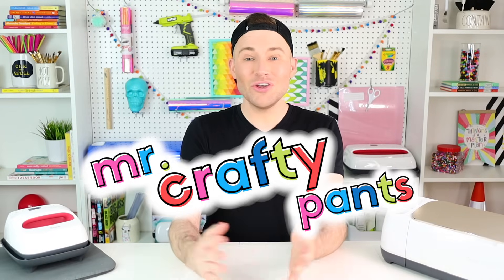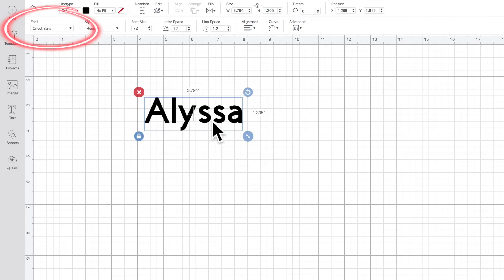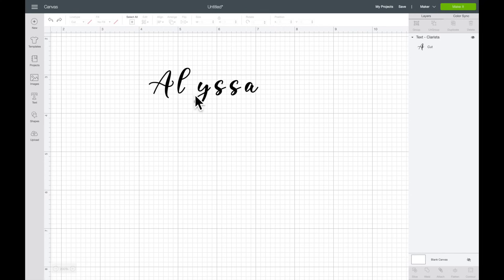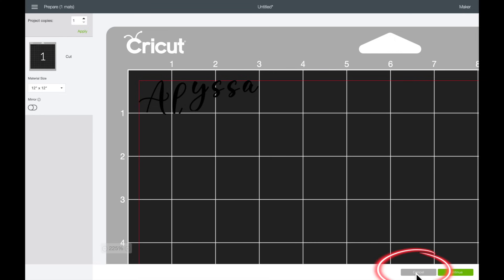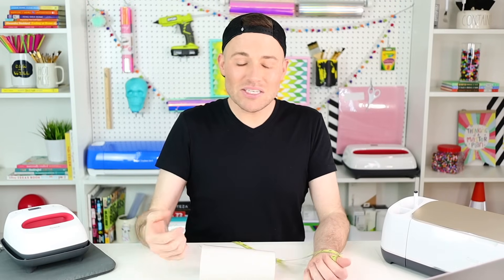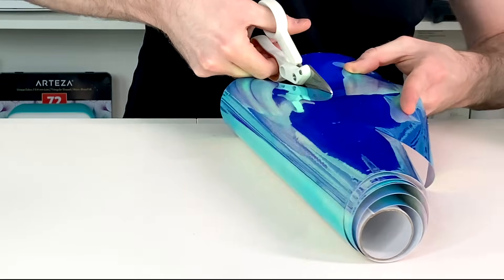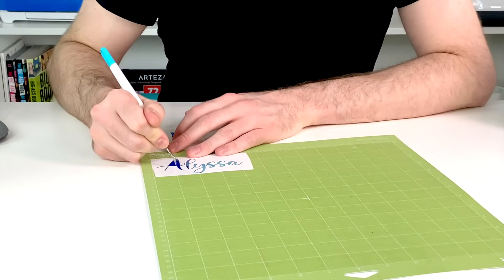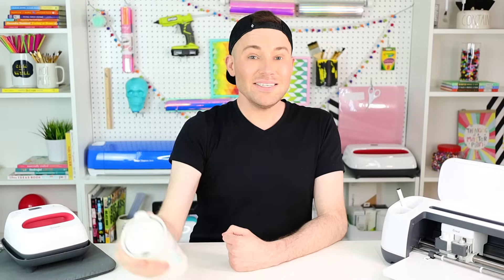HOW TO PERSONALIZE COFFEE MUGS WITH CRICUT FOR BEGINNERS | CRICUT TUTORIALS FOR BEGINNERS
THE 15 DAY CRAFTY CHALLENGE: CRAFT FOR THE CURVE - DAY 11: Today, I am showing you a beginner friendly tutrorial on how to personalize / customize coffee mugs with your Cricut.

This Cricut Tutorial for Beginners is an easy, step-by-step, start to finish process that I will walk you through.

You can use this tutorial with any Cricut cutting machine, including the Cricut Maker, Cricut Explore Air 2, & the Cricut joy!

This crafting community wants to help encourage you all during this difficult time. We want to make sure you have access to easy projects with supplies most crafters have on hand. For a chance to win prizes (we have amazing brands that are sponsoring prizes for this challenge) share your projects using craftforthecurve.

Not only will this enter you into a chance to win great prizes, but we can all see all of the cool stuff you’re making during this challenge!

❤️ Let’s come together and MAKE something AMAZING! ❤️

To enter the giveaway, take a photo of the craft you made from a “15 Day Craft Challenge” tutorial and post it on social media using the hashtag CraftForTheCurve.

❤️ Brands Sponsoring This Video Series By Donating Free Products to the Giveaway:
(They would LOVE to see what you’re creating, so feel free to use their hashtag below as well, if you’d like)

• Fiskars (Fiskars)

• Plaid (PlaidCrafts)

• WeRMemory Keepers (wermemorykeepers)

• Xyron (xyroninc)

• ShopAuntieTay.com (AuntieTay)

• Artesprix (artesprix)

• Beacon adhesive (LetsStickTogether)

• Rubber Stamp Tapestry (rubberstamptapestry)

• LawnFawn (lawnfawn)

• Ink Road Stamps (Inkroadstamps)

• Oliso (OlisoConnects)

• Expressions Vinyl (expressionsvinyl)

• Janome America

• Heat Press Nation HPN Creators

• Surebonder

✨ If you'd like to learn how to use your Cricut Maker, Cricut Explore Air 2, or Cricut Joy, be sure to subscribe to Mr. Crafty Pants for Cricut projects, inspiration, and tutorials on how to use the Cricut.

I hope you enjoyed this Cricut Tutorials for Beginners!